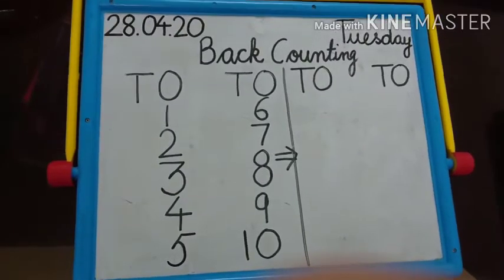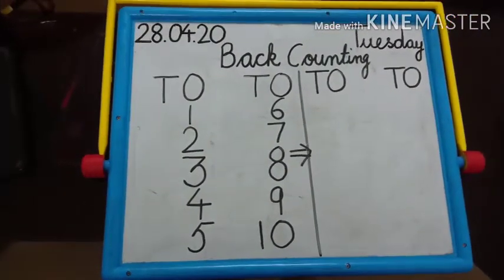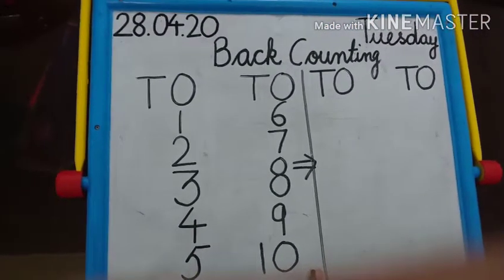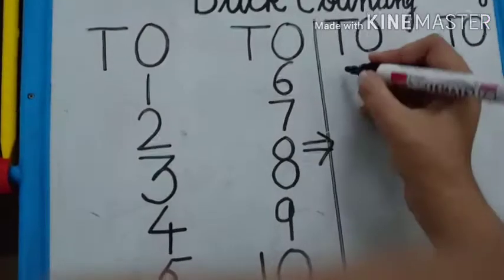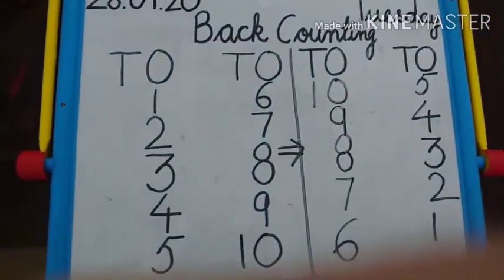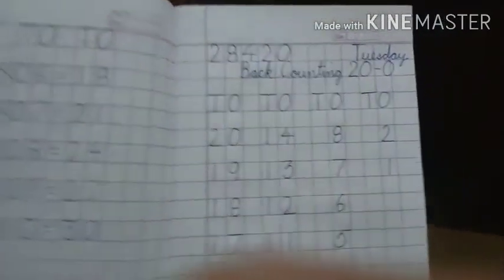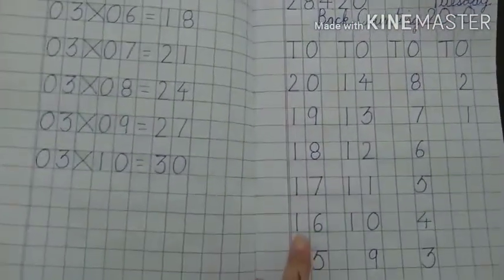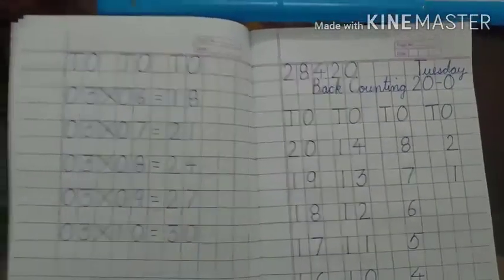Back counting 20-0/ Maths / class 1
Dhwaja / RVGR